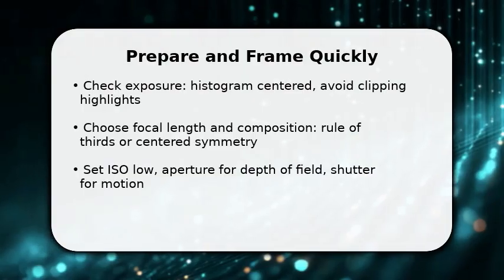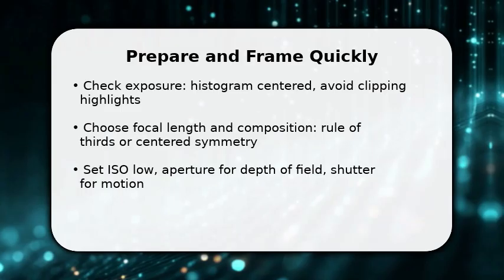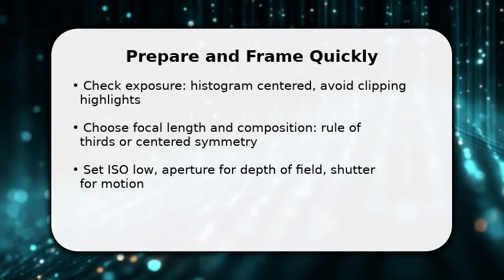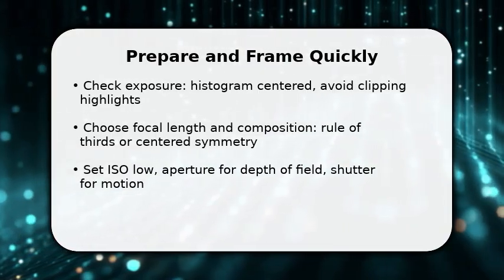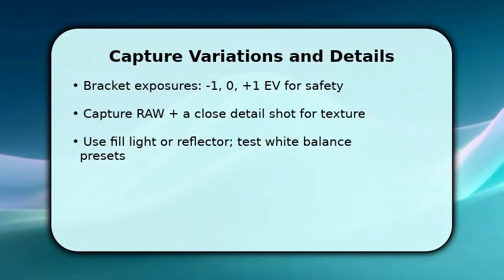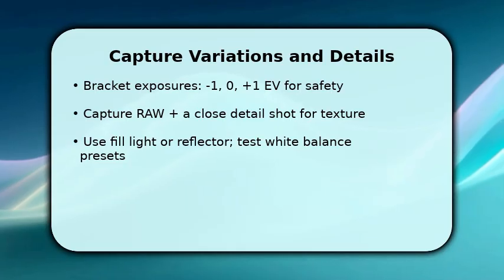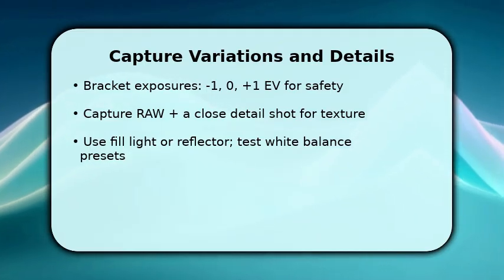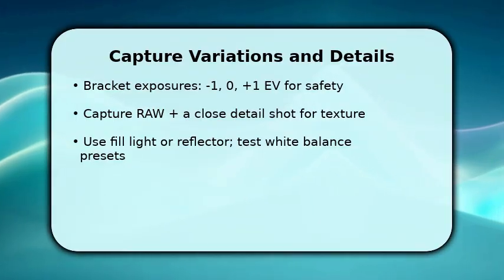How to Take Photo and Edit - Step by Step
Dive into the world of photography and editing as we guide you through each step. Discover techniques to capture stunning images with your camera, followed by expert tips on enhancing them using various photo-editing software tools.